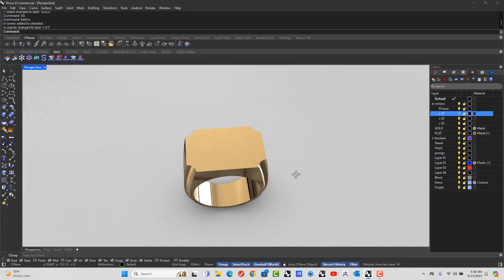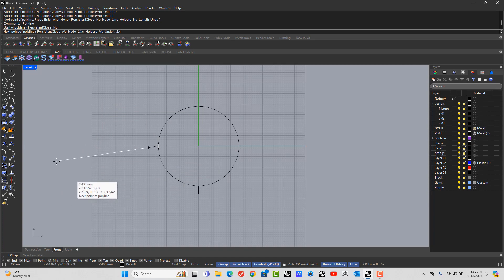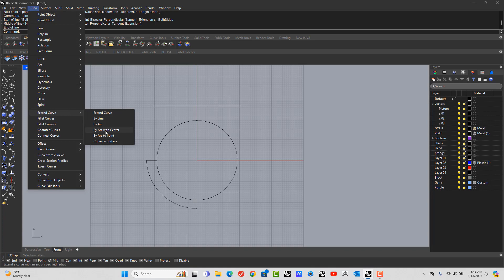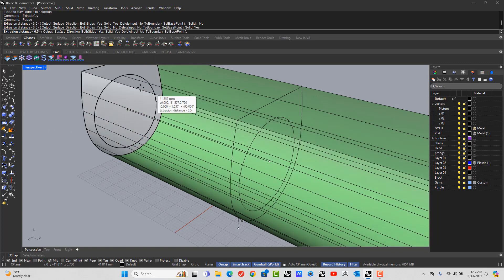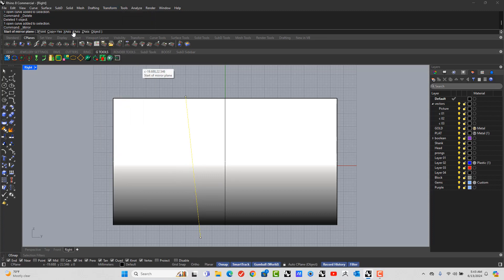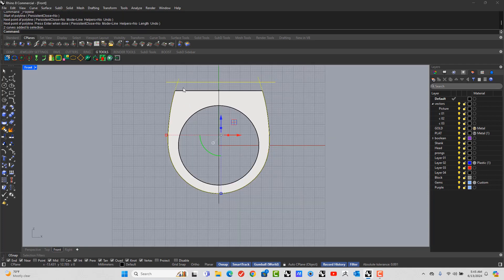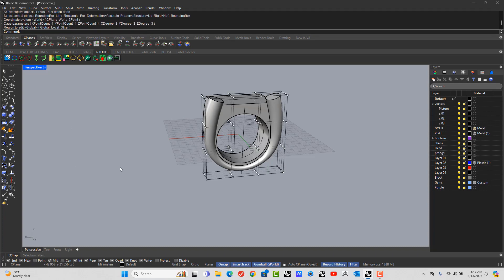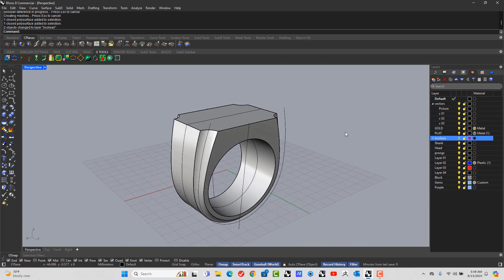Gents concave corner ring made with Rhino 3D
Quick easy way to make a concave corner on a  ring